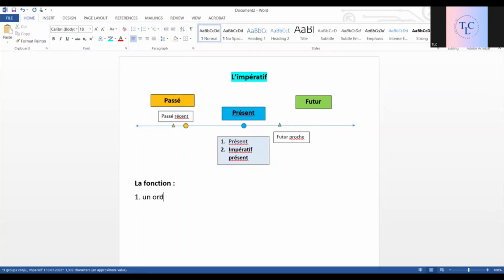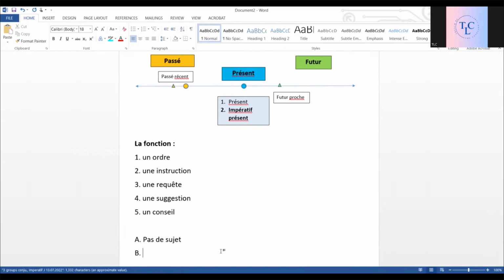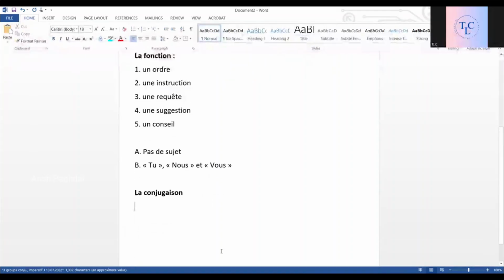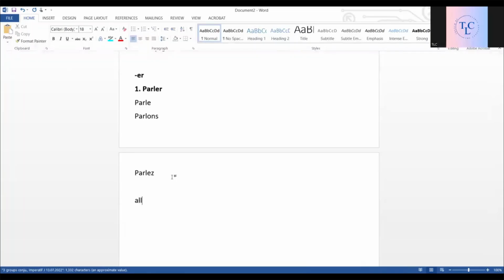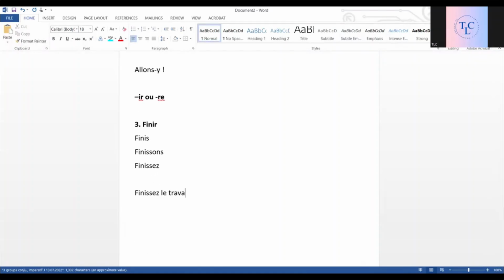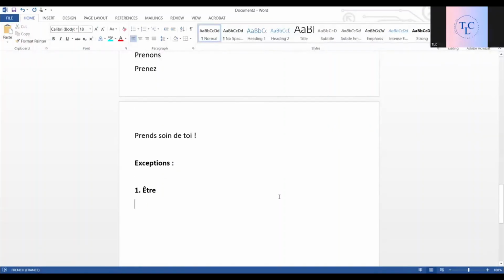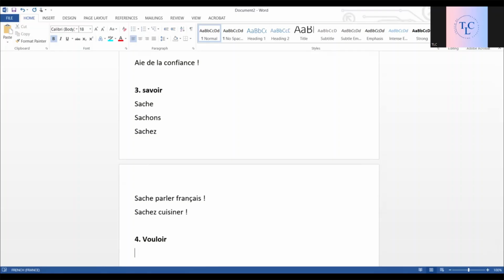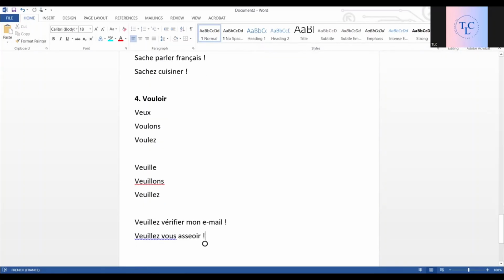W5 L6 L’impératif